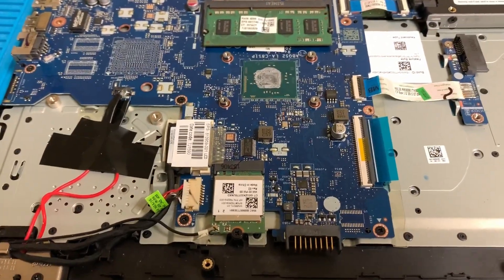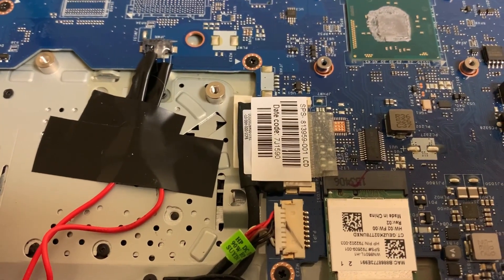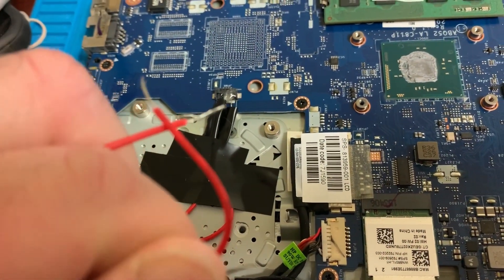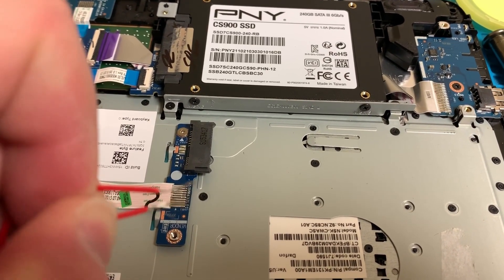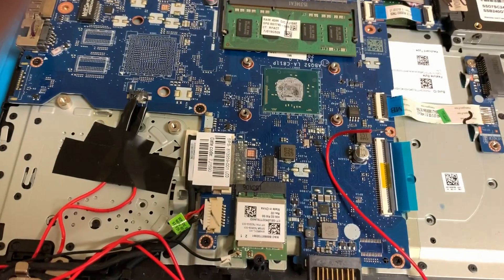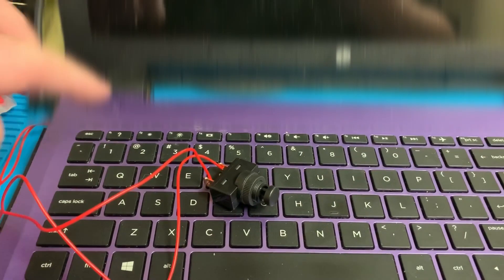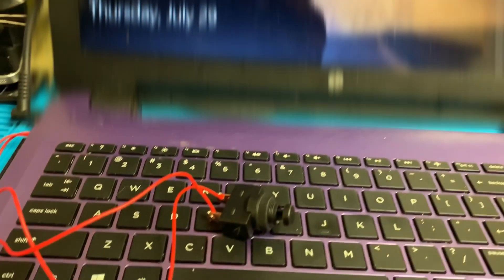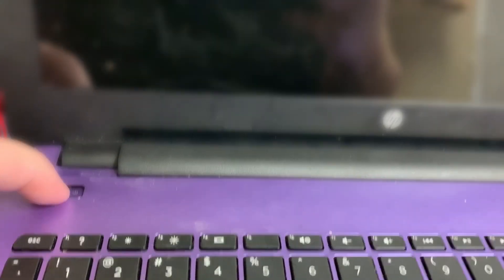How to Hotwire A Laptop (External Power Button)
This video shows a simple method to bypass the power switch on a laptop and install an external power button. I had to solder the wiring in place to the motherboard and run the wires outside of the laptop and hotglue the button to the chasis.